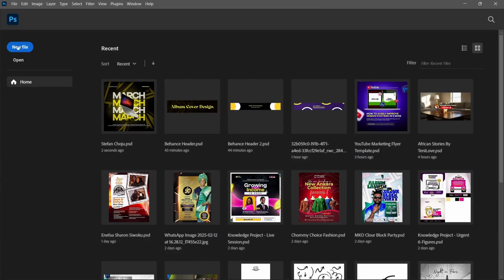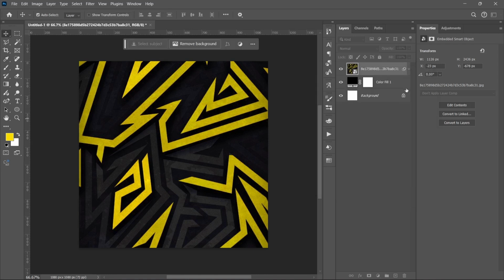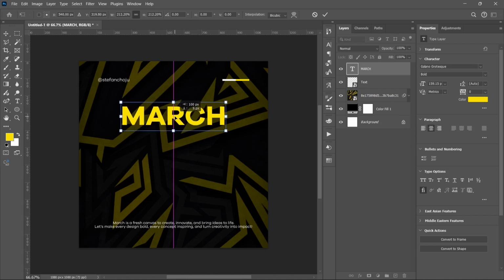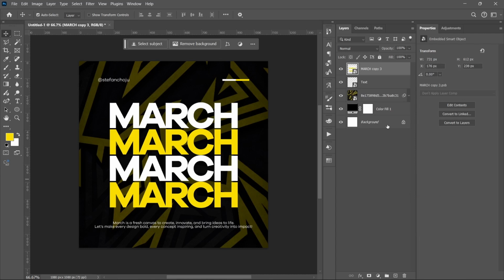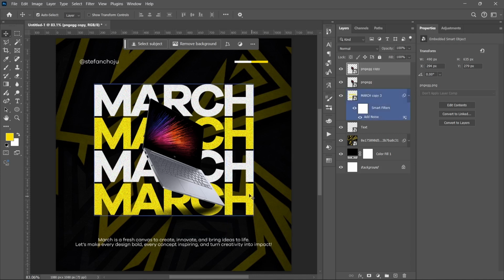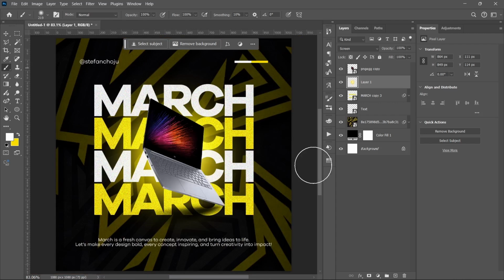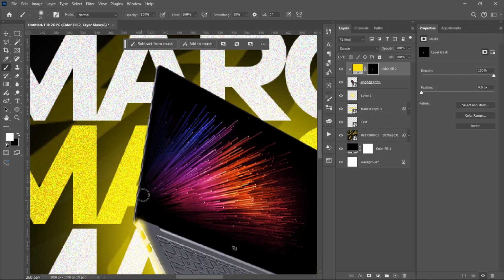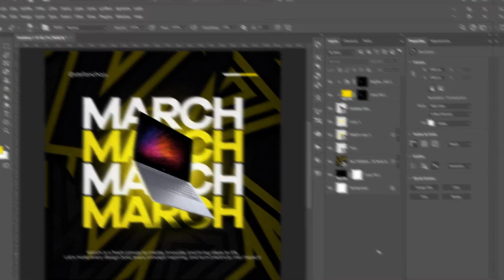Design a New Month Flyer in Photoshop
In this tutorial, I’ll show you how to design an eye-catching Happy New Month flyer in Adobe Photoshop. Whether you're creating for social media, personal projects, or business branding, this step-by-step guide will help you achieve a professional look effortlessly.